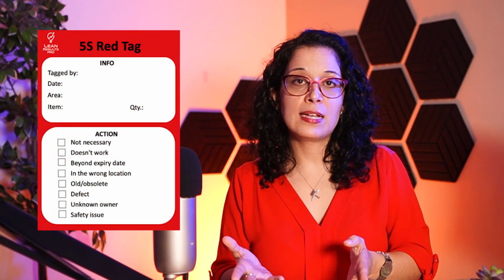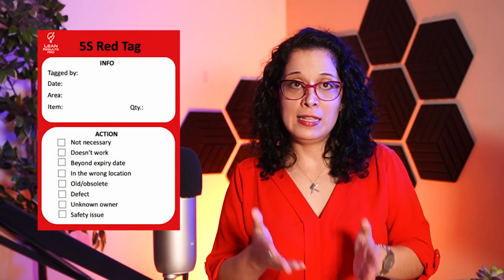The 5S System That Makes Workplaces Run Smoothly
Have you tried 5S in your workplace? What challenges or benefits have you experienced? Let’s talk!
In this video, we're diving into **5s lean**, a cornerstone of **lean manufacturing**. This principle focuses on **workplace** organization, which is essential for **productivity** and **visual management**. See how implementing **5s methodology** can transform your space!

In this video, we’ll break down how Sort, Set in Order, Shine, Standardize, and Sustain work together to eliminate waste, improve safety, and enhance workflow.

With Visual Management techniques, clear standardization, and simple daily habits, 5S helps teams work smarter, not harder. Want to see how? Stick around and discover how 5S can boost efficiency and teamwork instantly!

00:00 - Introduction
00:40 - What is 5S
02:03 - Define the steering committee
02:38 - Implementation Plan
03:10 - Provide training
04:01 - Start 5S pilot
04:19 - Seiri / Sort
05:35 - Seiton / Set in order
06:21 - Seiso / Shine
07:33 - Seiketsu / Standardize
09:02 - Shitsuke / Sustain
11:22 - Mass rollout
12:07 - Review and improve
12:24 - Conclusion

🔥 Bonus! Get access to our FREE 5S module, available on our webpage! Learn step-by-step implementation, best practices, and download ready-to-use templates.